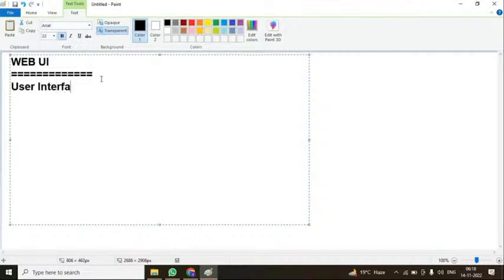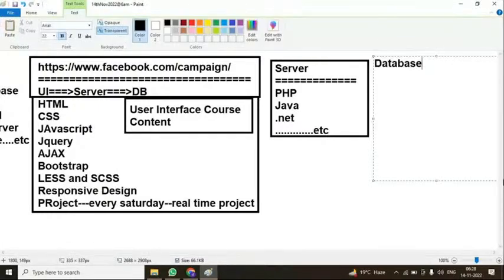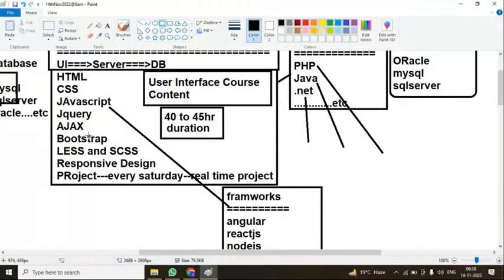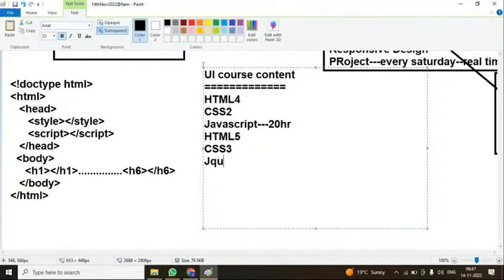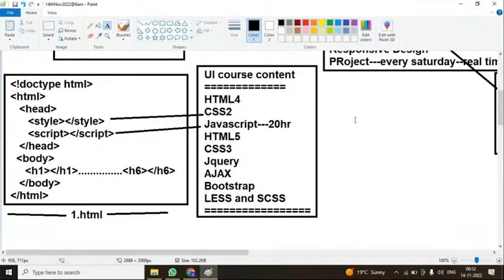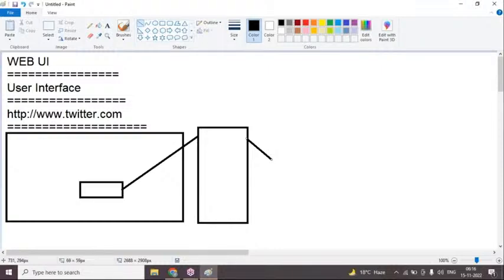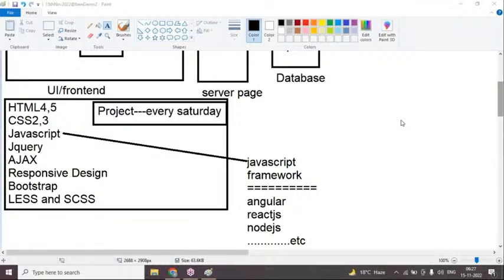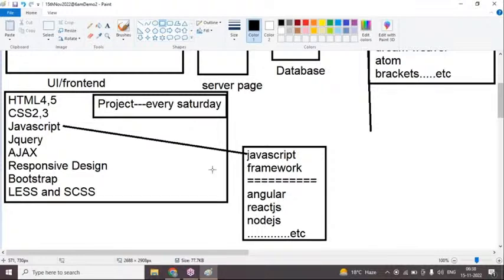UI Technologies tutorials by Mrs. Swetha mam